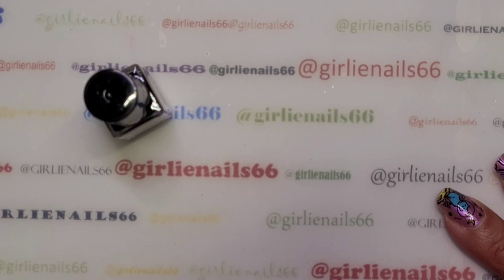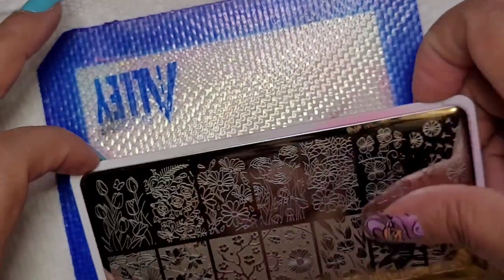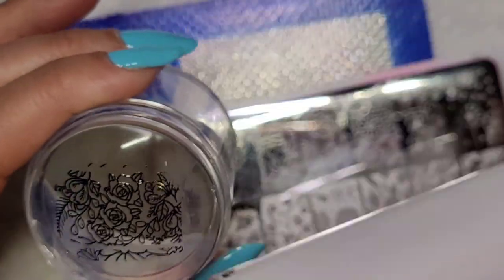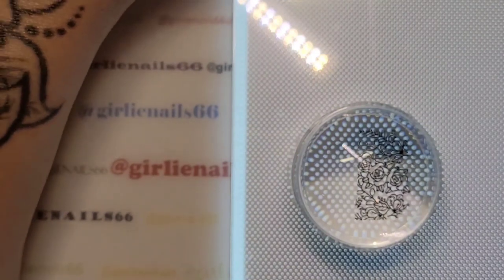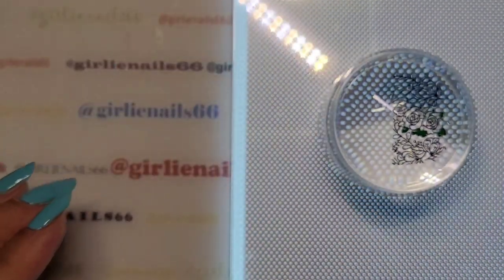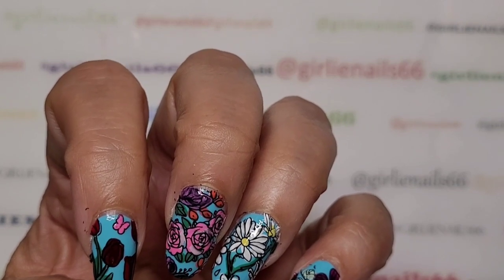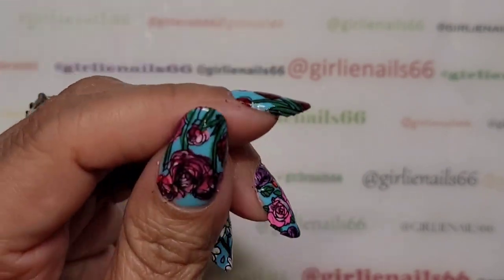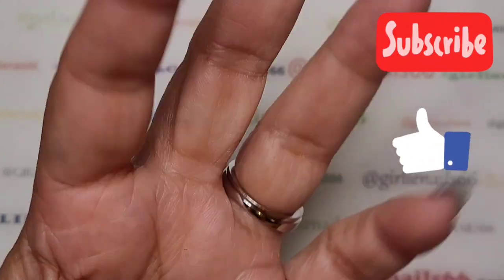Can You Use A Light Pad To Do Reverse Stamping??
I've been wondering if my light pad will work well with reverse stamping. I was asked if it would work so I decided to try it out. I wasn't too impressed with it at first but once I figured out to use a piece of paper on the light pad I was super happy. It works really well to disperse the light.

Stamping Plate:

Born Pretty Store:
BP-A03 In Blossom

when ordering from Born Pretty Store

I am a Canadian Nail Artist! I adore regular & gel polish, dip powders and nail art! 💅

MONEY SAVING CODES:

📌Save 10% - GIRLIENAILS10  (USA only sorry ☹)

📌 Save 10% - GIRLIENAILS

📌 Save 10% - GIRLIENAILS

📌 GIRLIENAILS15

📌SUZANNE